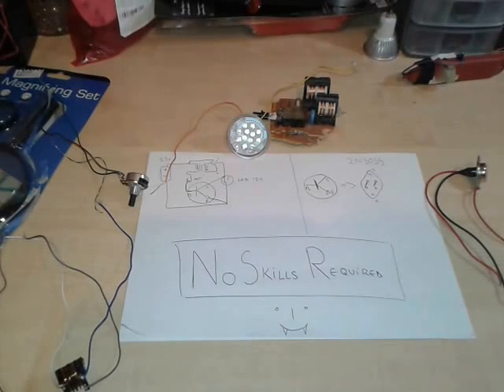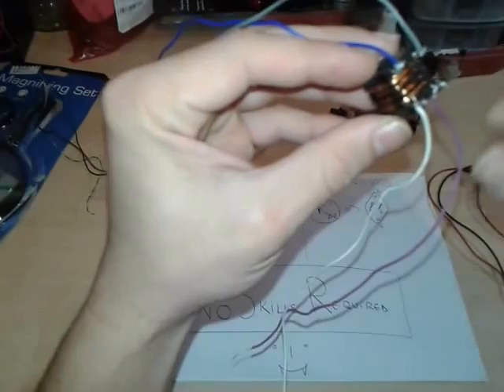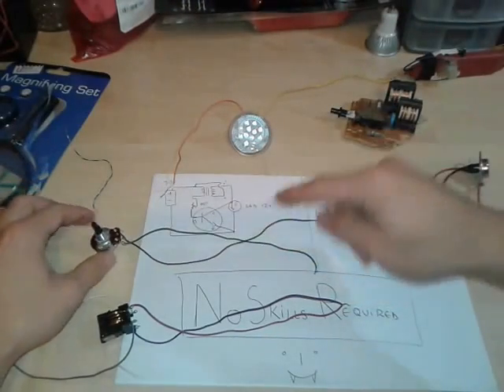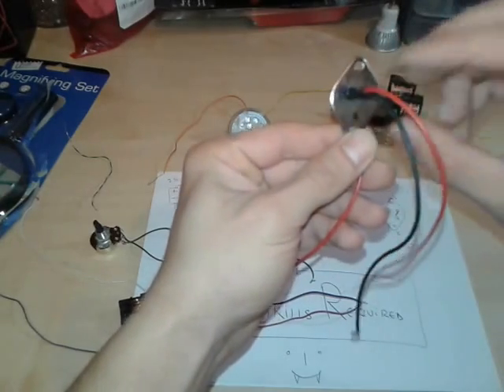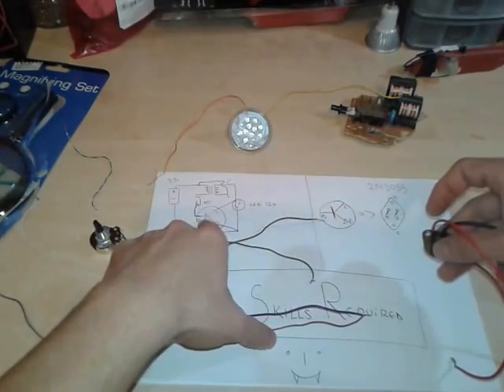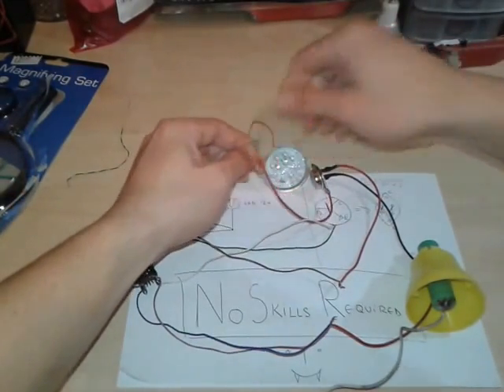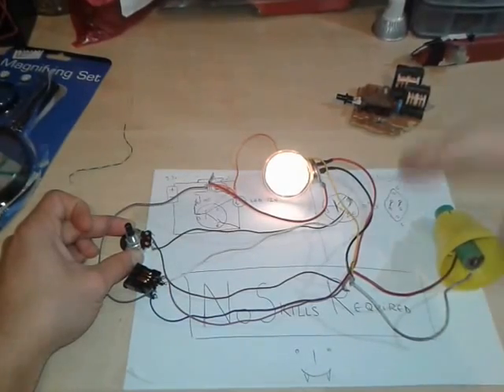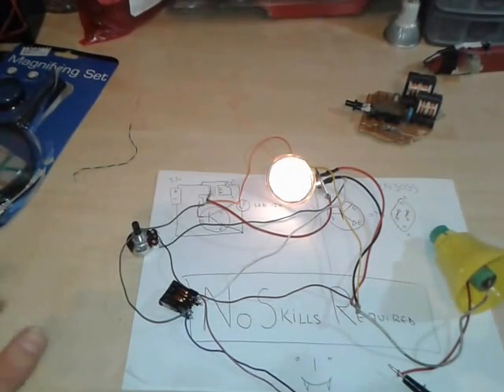how to make a FREE and easy JOULE THIEF at home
Free joule thief toroid no need to know numbers of turns free Joule Thief very easy NoSkillsRequired free electricity step-up transformer